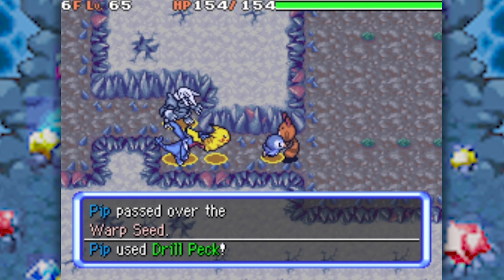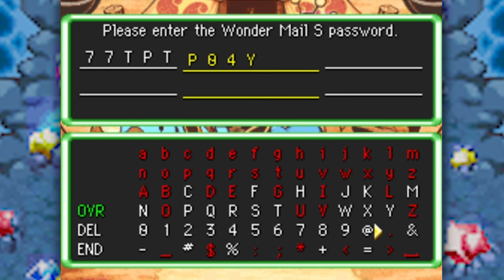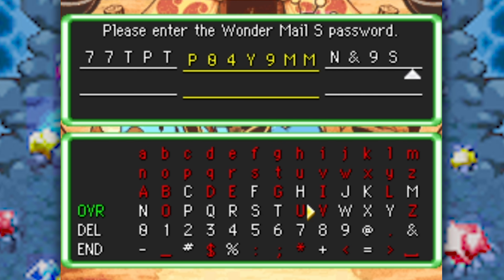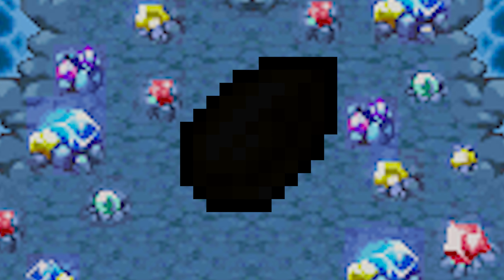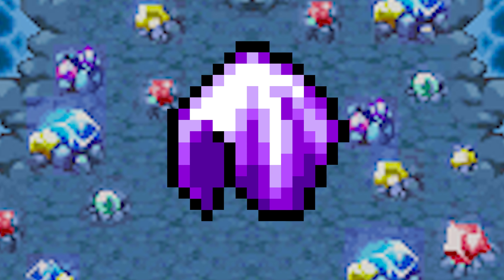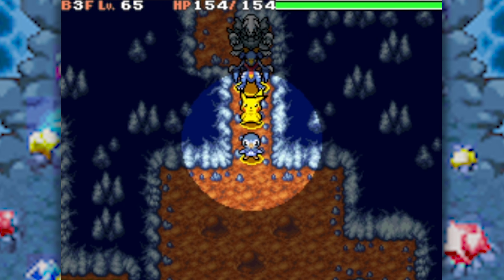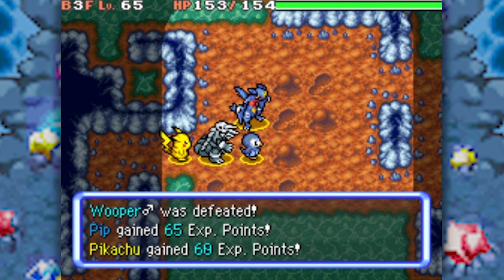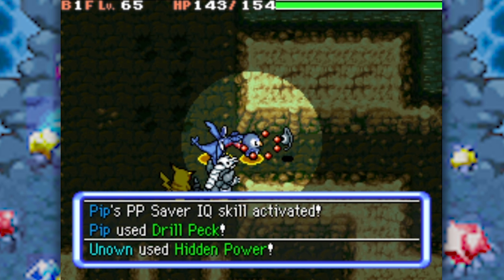The Most OVERPOWERED Feature in Pokémon Mystery Dungeon Explorers of Sky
Wonder mail was such a strange addition to Pokémon Mystery Dungeon. It basically allowed you to generate missions that could grant you any item or any non-legendary Pokémon. I think it's far too overpowered but there is one place in the game that I think you should use it.